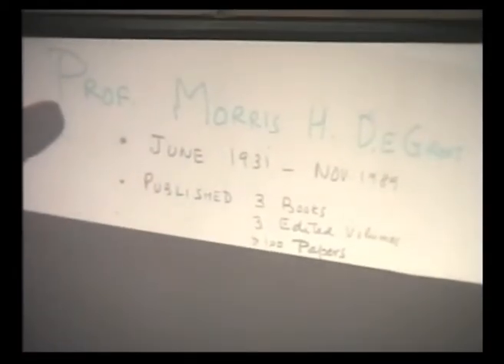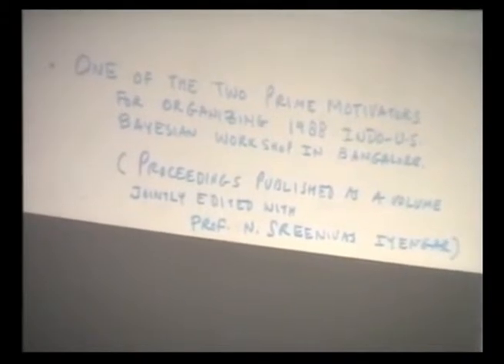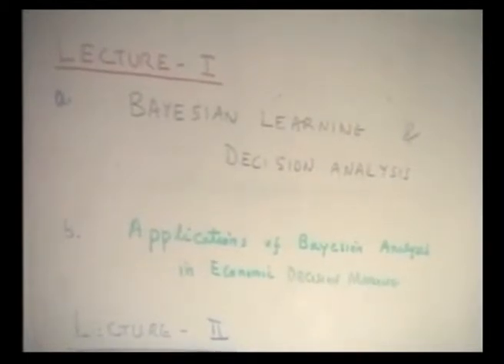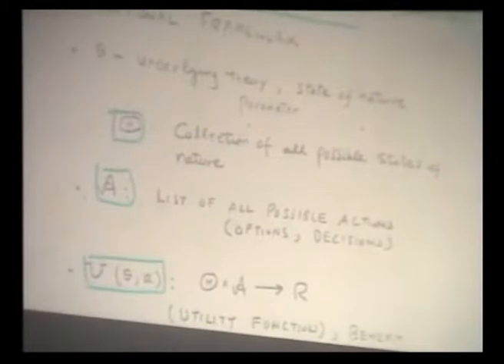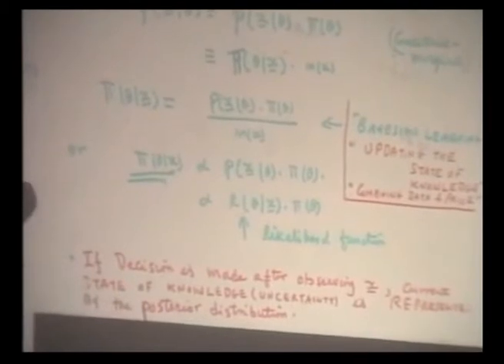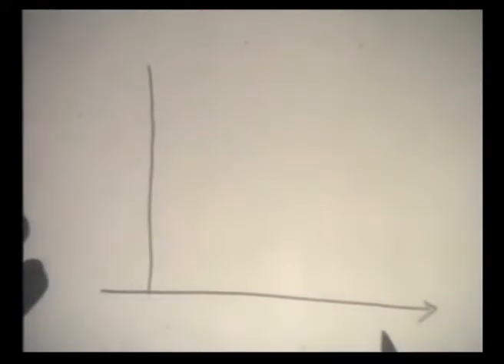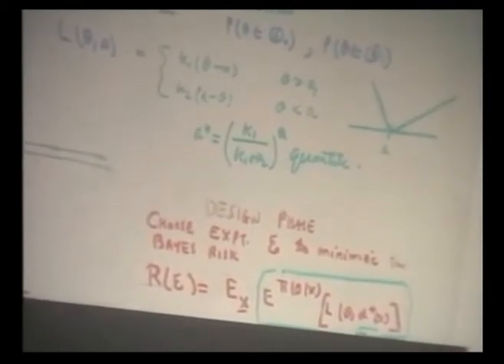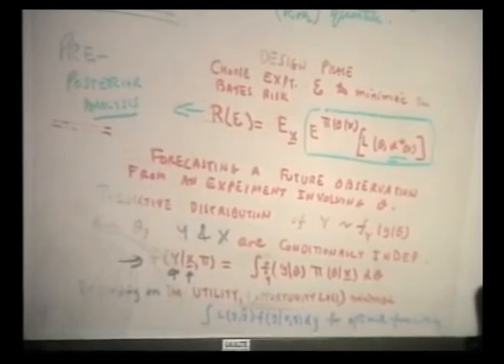Prem Goel, Bayesian Decision Theory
Prem Goel: Bayesian Decision Theory at  Bayesian Methods in Econometrics and Forecasting, ISI 2000, Lecture series edited by K. Surekha Rao of Indiana University Northwest.
It Pays to Go Bayes: Lectures series edited by K. Surekha Rao. Foundational lectures on Bayesian methods in Econometrics and Forecasting by Arnold Zellner, J K Ghosh, Bill Griffiths, Wolfgang Polasek, Prem Goel and others.